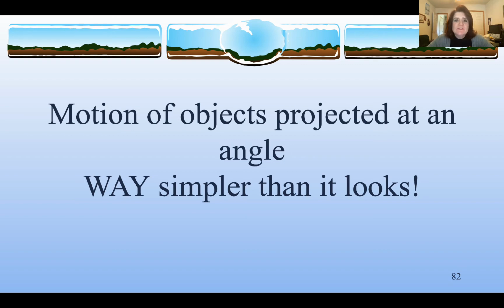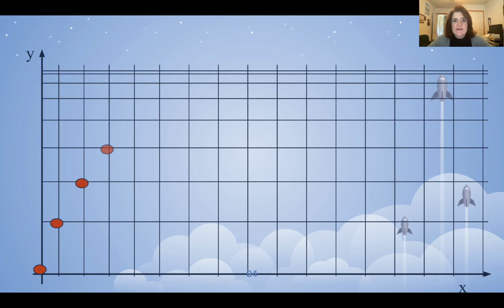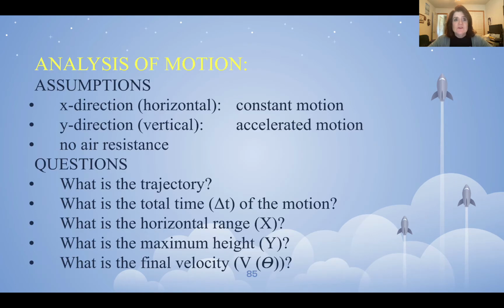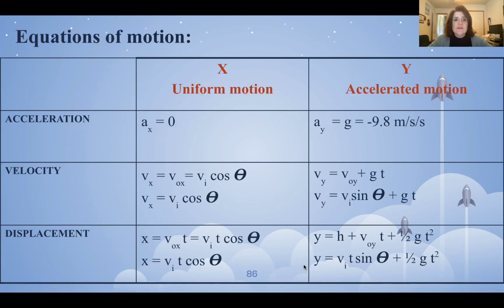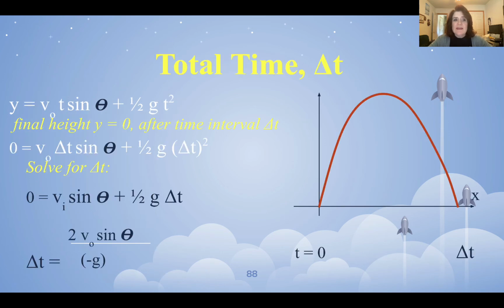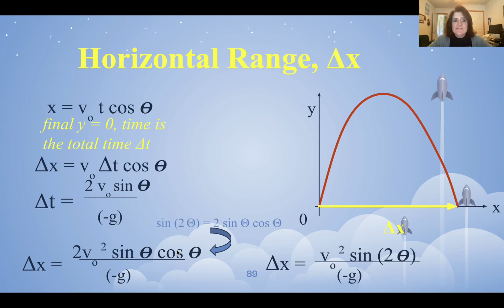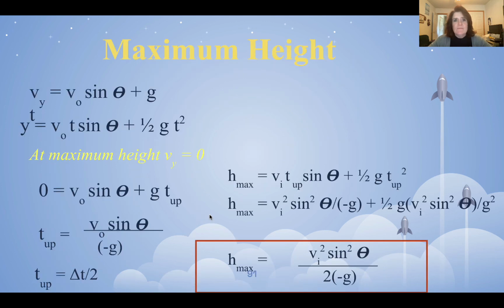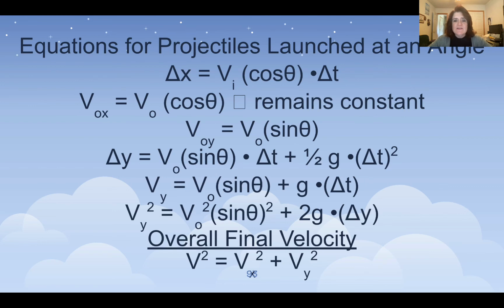UB PHY 5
Projectile motion - Level 3 - launching objects at angles.